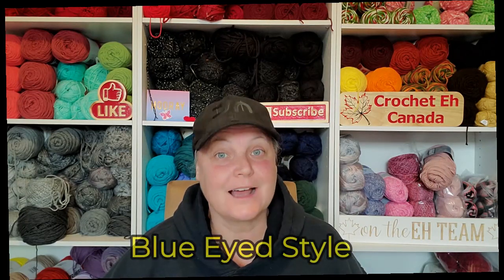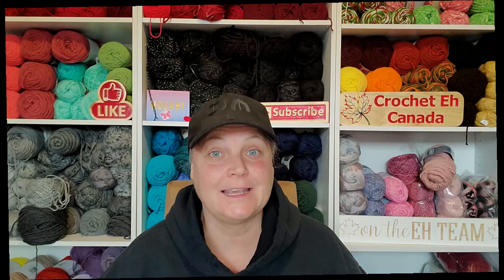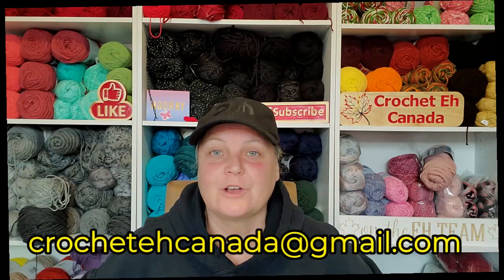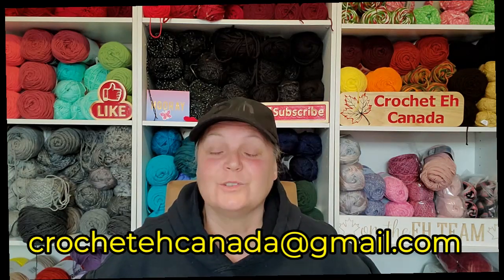Shout Of Sunday...Could it be you???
Sandy Clark
                                           Nanaimo, BC
                                              V9R 6X6